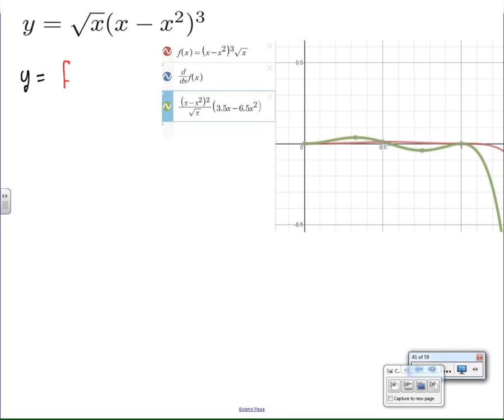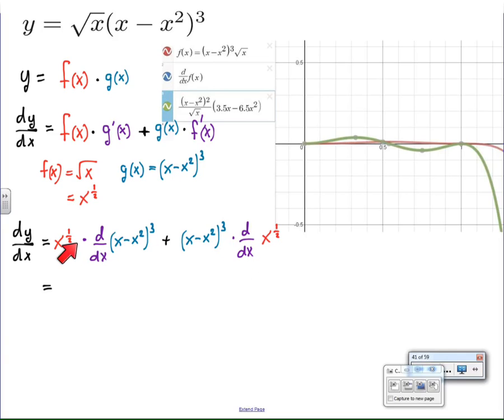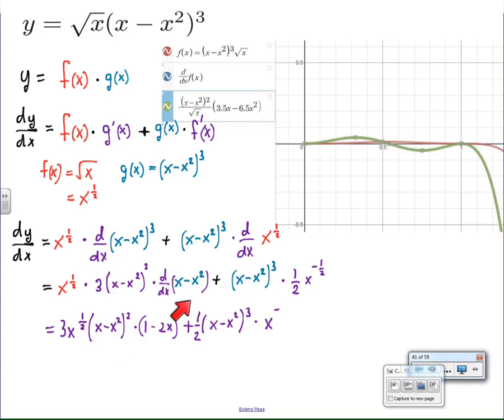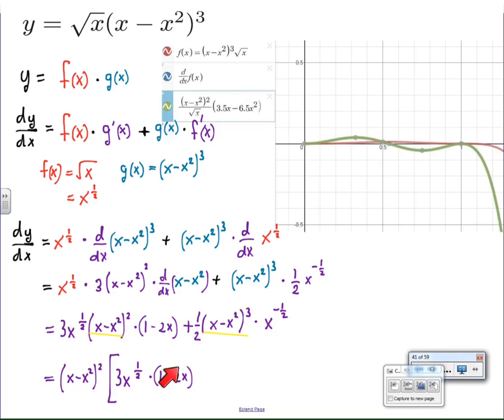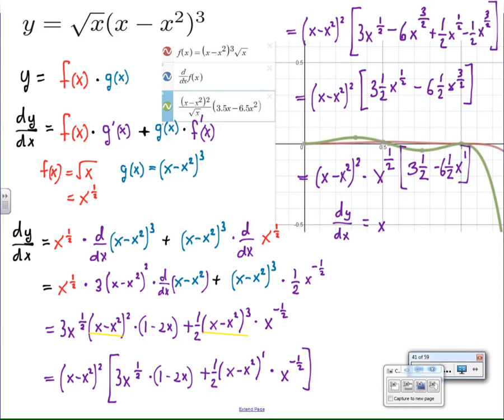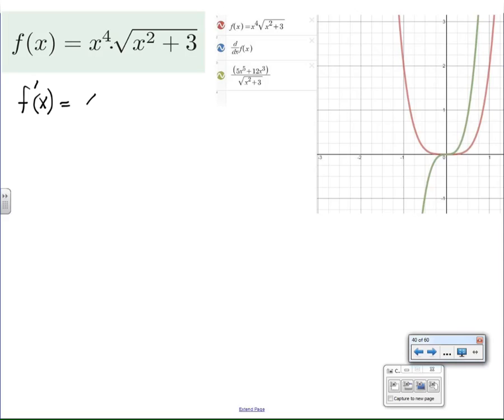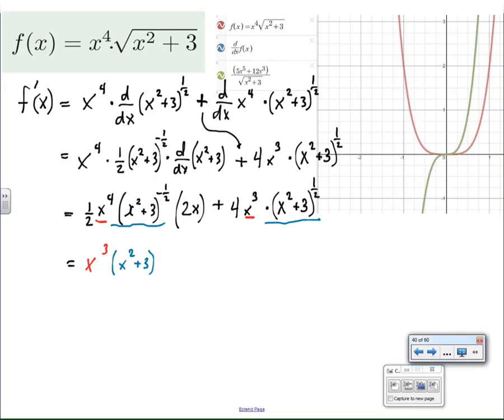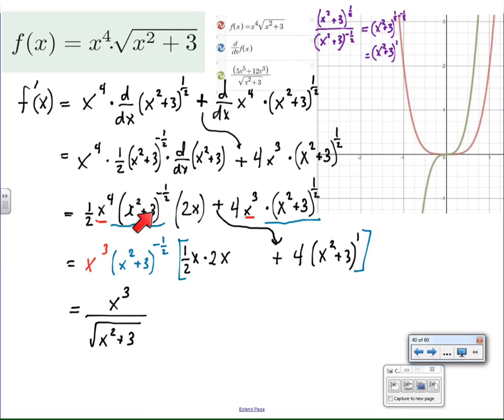the product rule introduction